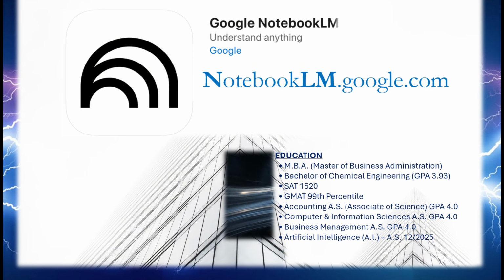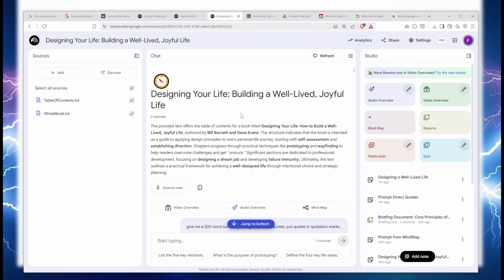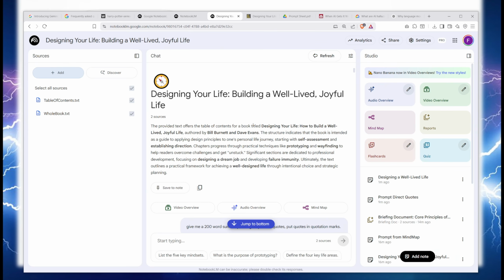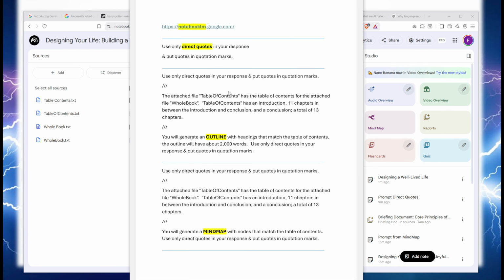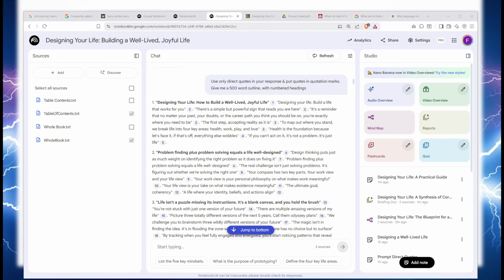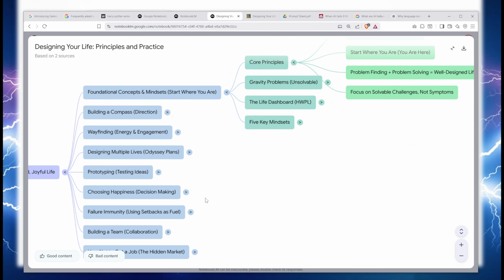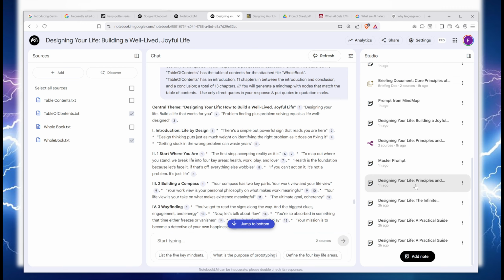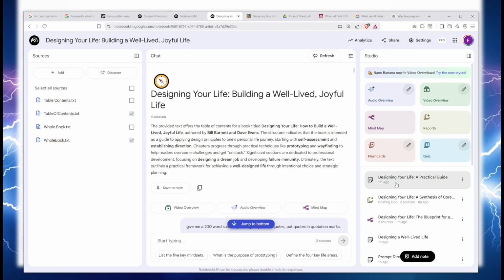A.I.💥How To Analyze Your Documents with Google's NotebookLM! Quick! Easy! Game Changer! AI Tutorial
Go to 2:38 time stamp: How to use AI to analyze up to 2.5 Million Words of Your Documents using Google's NotebookLM.google.com powered by Gemini LLM ( similar to ChatGPT by OpenAI ). In less then 1 minute, you can summarize and analyze Your documents that you upload. Also, make Mind Maps, Audio PodCasts, and Video PowerPoint Presentations. This video shows you how.  ANd How to maximize accuracy. How to minimize AI hallucinations. Start your mastery at 2:38 time stamp. And download this free PDF list of Prompts that you can copy and paste.

🌐Web Links & Resources :
NoteBookLM.google.com
Introducing Gemini: our largest and most capable AI model
NoteBookLM
Get 100 notebooks, with up to 50 sources each and 500,000 words each.
Have daily limits of 50 chat queries and 3 audio generations.

Google Notebook LM Tutorial | Gemini AI Summarization | AI Text Analysis Step-by-Step Guide — Master artificial intelligence AI skills and learn how to summarize, analyze, and organize massive volumes of text with 100 percent accuracy using Google’s Notebook LM, powered by Gemini AI. In this detailed walkthrough, you’ll discover how to transform complex documents into clear outlines, summaries, mind maps, and reports—all in minutes.
Google Notebook LM is an AI large language model platform designed for researchers, students, analysts, and professionals who need high-accuracy text summarization and document analysis. This video demonstrates how to:
✔ Upload sources (PDFs and text files up to 500,000 words each)
✔ Create structured notebooks with Gemini’s AI engine
✔ Eliminate AI hallucinations through isolation, grounding, and precise instruction
✔ Generate outlines, summaries, and executive briefing docs instantly
✔ Produce mind maps, flashcards, and quizzes for efficient learning
Why Notebook LM beats other AI tools:
Notebook LM processes your own documents securely without external data pollution. Its combination of data privacy, textual accuracy, and research-grade AI summarization makes it a game-changer for students, writers, and analysts. Each notebook can hold up to 50 sources—perfect for academic projects, corporate reports, or book summaries. You’ll learn how to craft prompts that lock in accuracy: “Use only direct quotes in quotation marks” minimizes hallucination and keeps outputs faithful to your uploaded texts. See how Gemini AI turns books like Designing Your Life into clean chapter-by-chapter summaries, top takeaway lists, and interactive visual maps. Whether you’re a content creator, research student, educator, or AI enthusiast, this Notebook LM guide will help you analyze documents faster, reduce errors, and boost productivity. Learn how to build a digital workspace for AI-assisted thinking, create executive briefings in seconds, and turn long-form texts into actionable insights.  This video relates to Google Notebook LM, Gemini AI, AI text analysis, AI summarization, Google AI tutorial, AI productivity tool, AI hallucinations, AI prompt engineering, text summarizer, AI mind map, Google research AI, Gemini tutorial, Notebook LM review, AI accuracy, AI learning platform, data analysis automation, research summaries, AI writing assistant, LLM tools, Google notebook AI, AI content organization, AI document reader, AI for students, AI for researchers, AI for education.